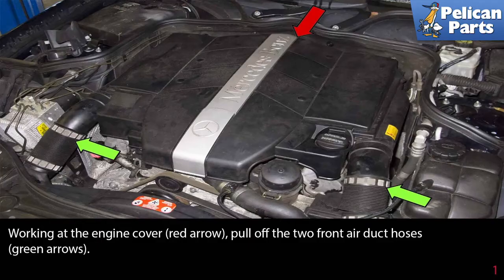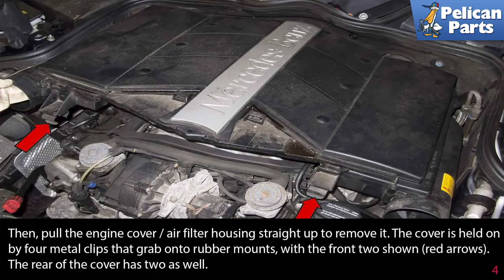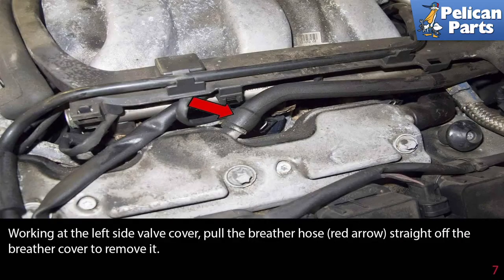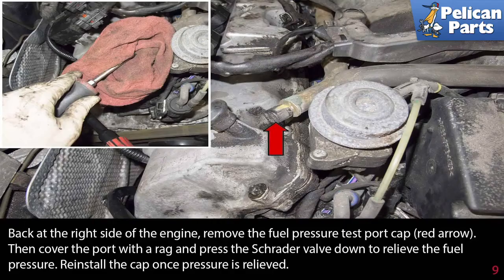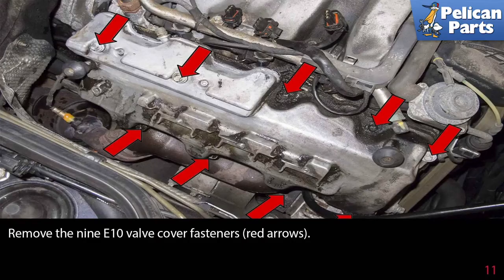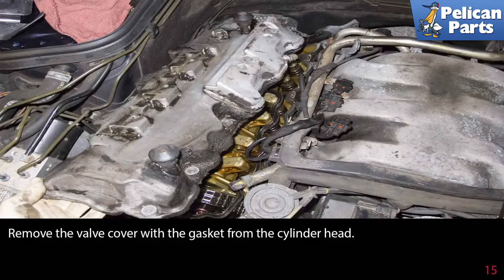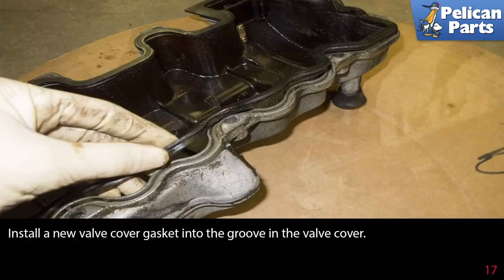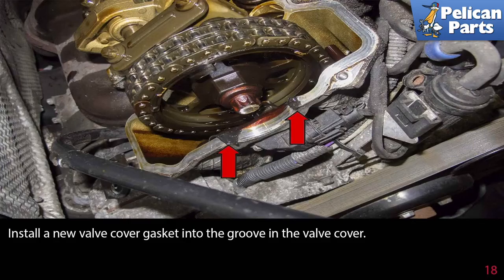Mercedes-Benz W211 E-Class Valve Cover Gasket Replacement (6-Cylinder Engine)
In order for an engine to function it needs engine oil to lubricate reciprocating parts. This means that the engine covers need to have seals to prevent engine oil from leaking out. One of the most common jobs to perform is replacing the valve cover gasket. Mercedes-Benz uses a rubber seal to form the valve cover gasket. This seal can shrink as a result of the heat cycles that the engine generates as the car is used. This will allow engine oil that is thinner from the engine to seep past the seal and form a layer of oil coating the engine. In this tech article we will go over all the steps to replace the valve cover gasket.

The valve cover gasket is one of the most common places to have an oil leak on your W211. If you have an oil leak down the exhaust side or front of your engine, start at the top and replace the valve cover gasket. When the valve cover gasket leaks, it can create quite a mess and seem much worse than it is.

Engine oil can also leak from the breather covers and looks a lot like a valve cover leak. If you suspect the breather covers are leaking, remove the ignition coils and inspect the area around the breather covers for leaks. See our tech article on breather hoses and covers replacing for more information.

In this tech article, I will show you how to remove the necessary components from each side of the engine to access the valve covers. Then I will show how to remove the right side valve cover. The right side is similar.

Disconnect the battery. See our tech article on battery replacing.

Read the Full Article .com/techarticles/Mercedes-W211/54-ENGINE-6_Cylinder_Engine_Valve_Cover_Gasket_Replacement/54-ENGINE-6_Cylinder_Engine_Valve_Cover_Gasket_Replacement.htm

Tab: $200
Tools: E10 inverted Torx, T30 Torx, 8mm socket, 17mm wrench, , flathead screwdriver
Applicable Models: Mercedes-Benz W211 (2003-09) .com/catalog/SuperCat/W211_catalog.htm
Parts Required: Valve cover gasket, RTV (silicone sealant)
Hot Tip: Work with a cool engine
Performance Gain: Repair oil leaks
Complementary Modification: Change engine oil and filter, as well as change spark plugs